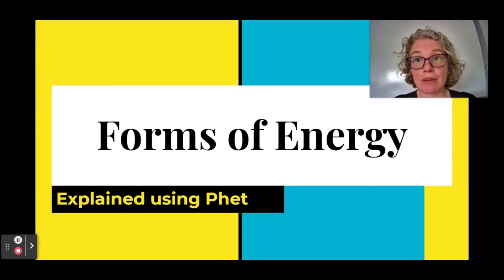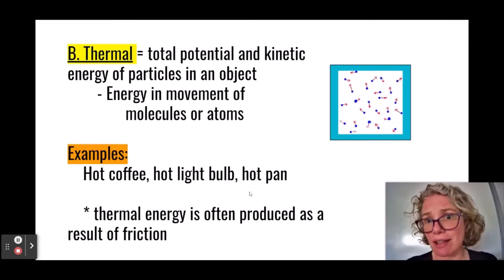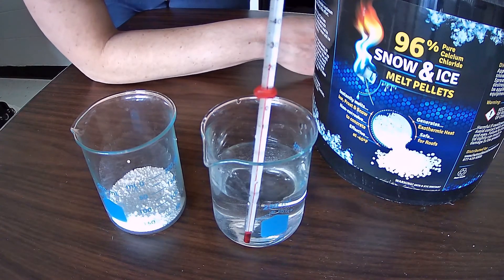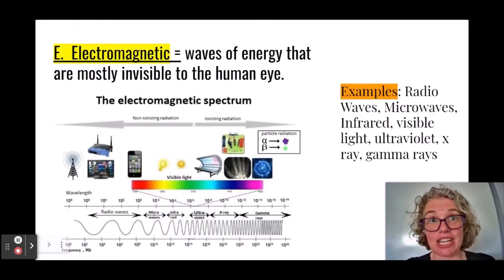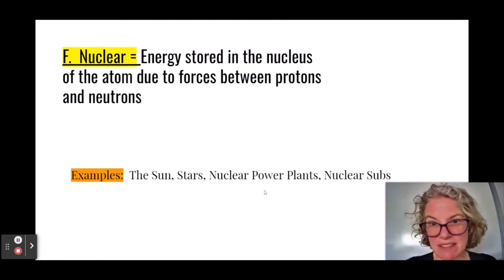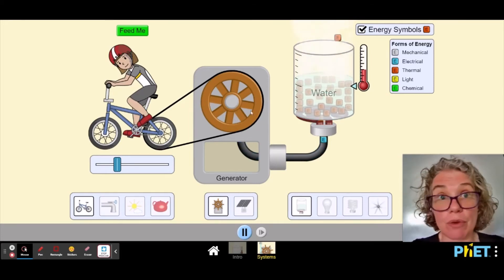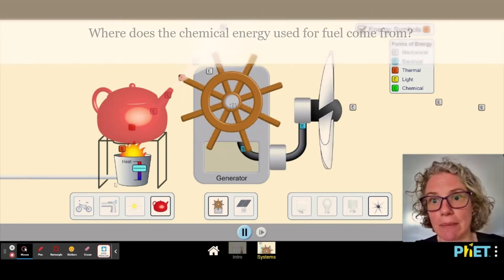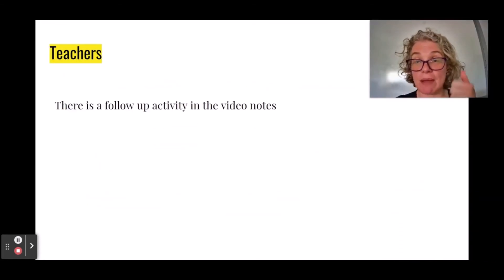Different Forms of Energy explained with animations and demonstrations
The different vocabulary words for energy are described using animations and demonstrations.  Mechanical, Chemical, Electrical, Nuclear, Thermal and Electromagnetic energy are described with examples.   Energy vocabulary is described in a way that makes sense to 9th grade students.  How energy can be transferred from one format to another is shown with a Phet animation.  This lab can be followed up with an energy transformation lab   the link is given below

This video was originally made for a 9th grade physical science class by Science out of the box.

Teachers , below is a link to an activity you can do with remote learners.  Students first take notes from this video, and then apply the energy vocabulary words discussed to describe energy transformations in real world devices.

For a video worksheet that goes with this video go
Click on the link for " Guided Notes with You Tube Videos (flipped classroom)"

Time Segments
0:00 Intro
0:23 What is Mechanical Energy?
1:44 What is Thermal Energy?
3:05  What is Chemical Energy?
3:34  How do we know chemical energy exists? A demo of chemical energy
5:11 What is Electrical Energy?
5:25 Overview of Electromagnetic Energy
8:09 Demonstration of law of conservation of energy using an Animation
11:25 Examples of energy transformations